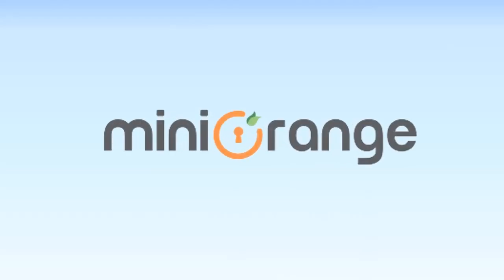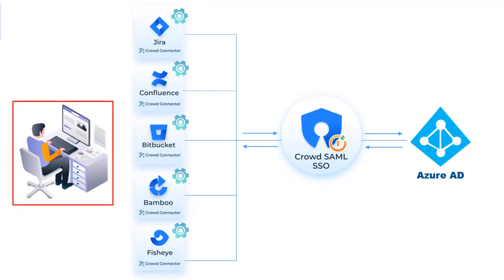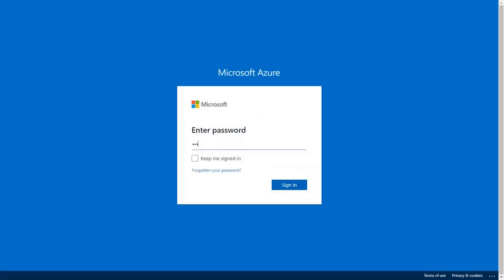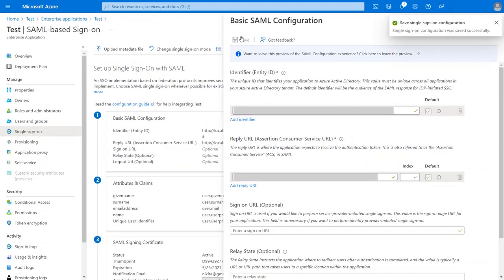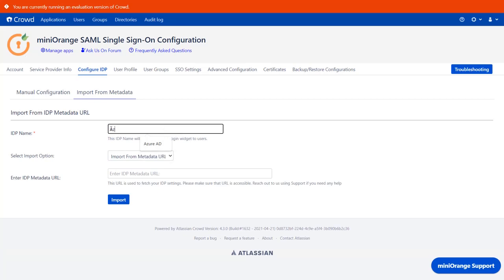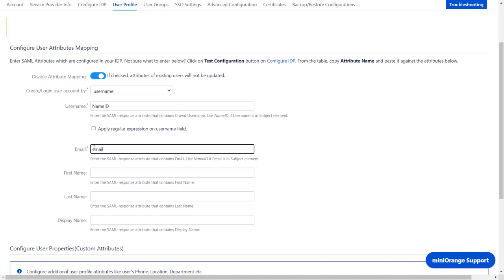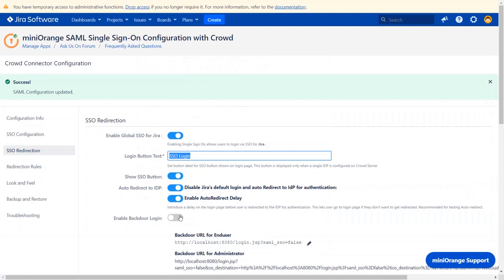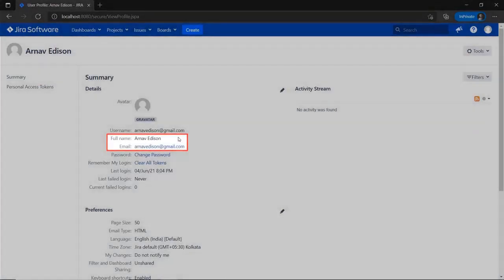Crowd Entra ID/Azure AD SAML SSO | Single Sign On (SSO) into Jira, Confluence using Crowd Connectors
Set up Single Sign-On (SSO) into Crowd integrated Atlassian App with Entra ID/Azure AD as Identity Provider (IDP) using our miniOrange Crowd SAML SSO app. Our video will guide you to configure SAML Single Sign-on (SSO) into Atlassian App with Crowd as Service Provider and Azure AD as Identity Provider by using the miniOrange SingleSignOn solution.

0:00 How SSO works with Crowd integrated Atlassian apps
1:18 Setup Entra ID/Azure AD as Identity Provider
2:21 Setup Crowd as Service Provider
3:04 Test SSO Connection
3:40 Test User Login using SSO for Crowd Integrated App.